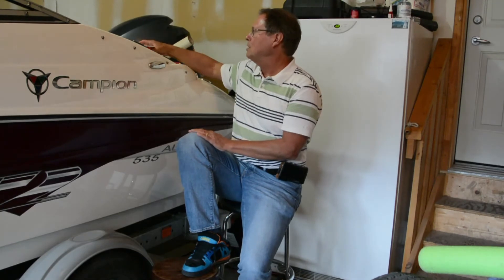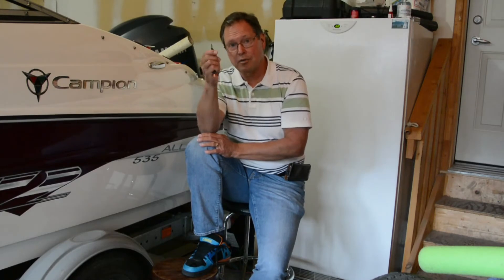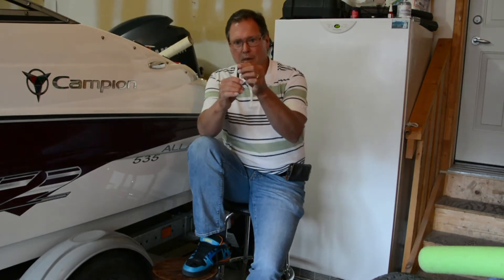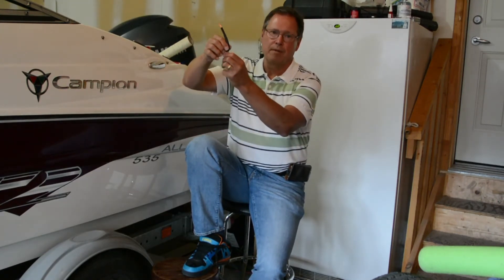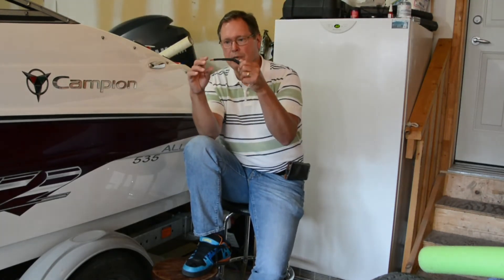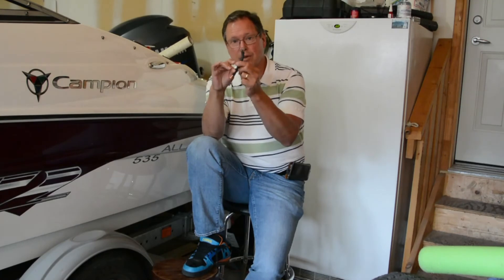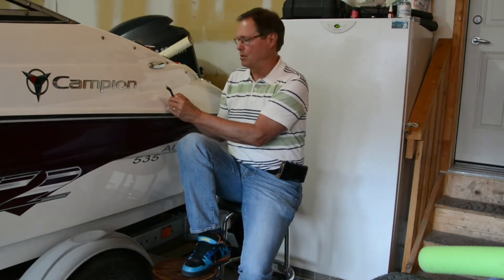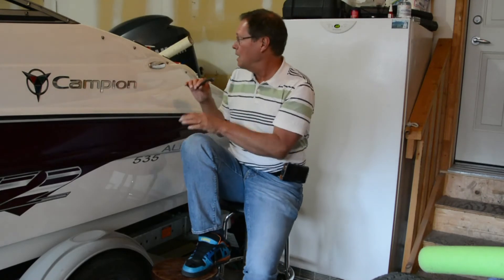Trolling Motor Wiring - What you need to know before you start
Want to know the number one thing most people do wrong with boat wiring?  Here's the answer.  Also, two, three and four.  And a basic discussion about battery types.

There are many videos on the mechanics of wiring your trolling motor.  Some are good, some aren't.  Eric has over 40 years of experience with electrical systems and gives some great tips on not only the how, but the why of choice of wiring, voltage drops, heat generation, and safe installation of wiring a trolling motor.